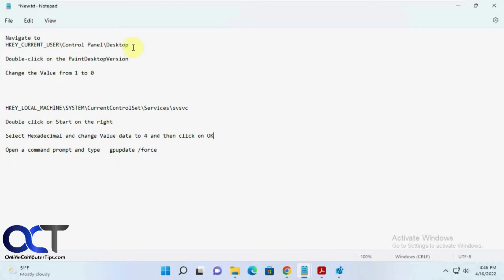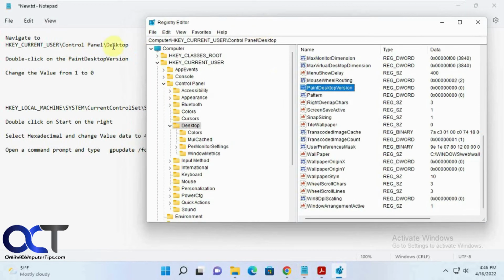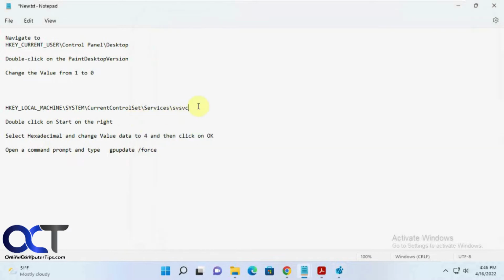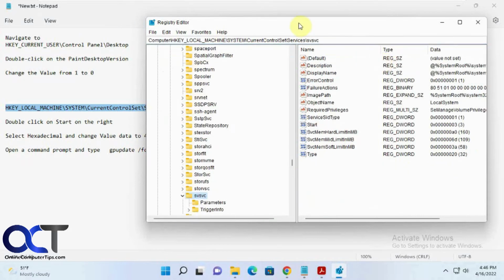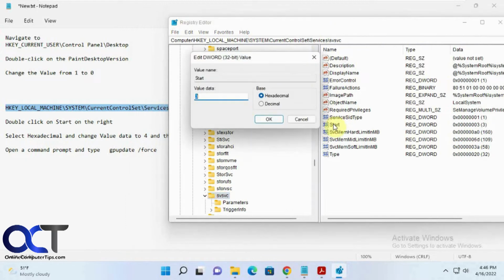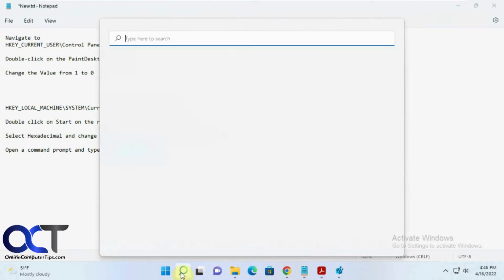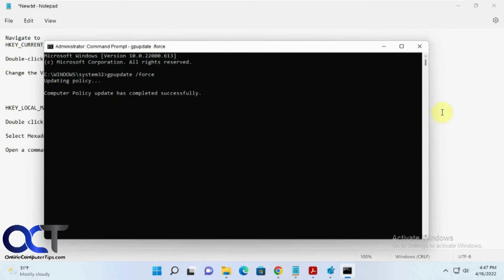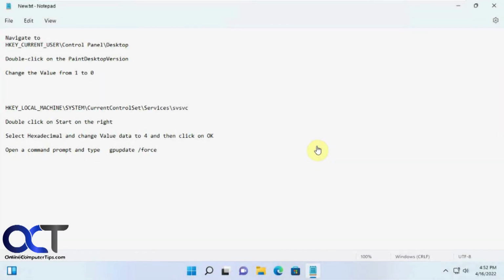Remove the Activate Windows Desktop Watermark Image - UPDATED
If you are running a copy of Microsoft Windows that has not been activated, then you most likely have a watermark in the corner of the screen that says Activate Windows
, go to settings to activate Windows. If you don't like seeing this message, you can activate Windows of course or you can try this updated registry fix in case the old one doesn't work for you.

Here is the old one.

Navigate to
HKEY_CURRENT_USER\Control Panel\Desktop

Double-click on the PaintDesktopVersion

Change the Value from 1 to 0

Here is the updated one.

HKEY_LOCAL_MACHINE\SYSTEM\CurrentControlSet\Services\svsvc

Double click on Start on the right

Select Hexadecimal and change the Value data to 4 and then click on OK

Open an administrative command prompt and type   gpupdate /force